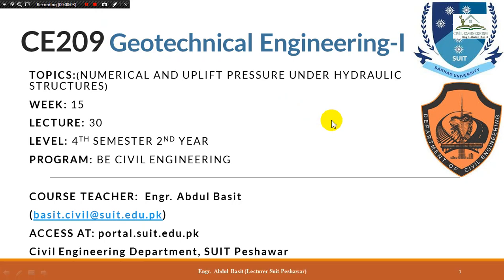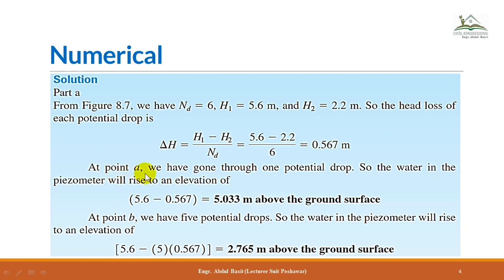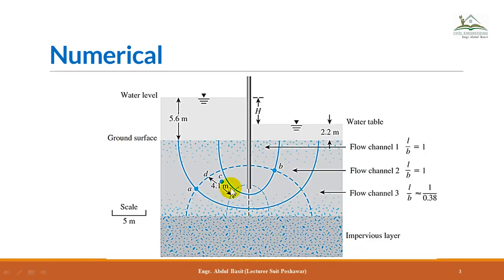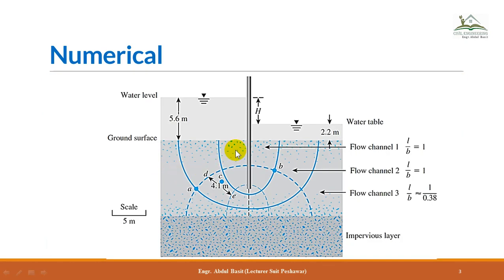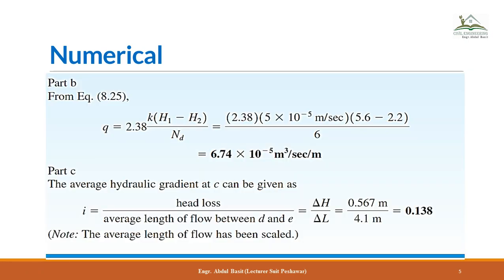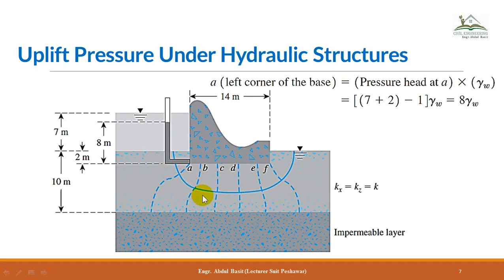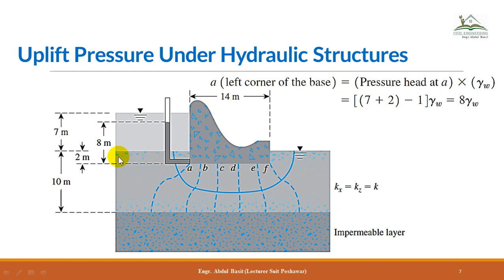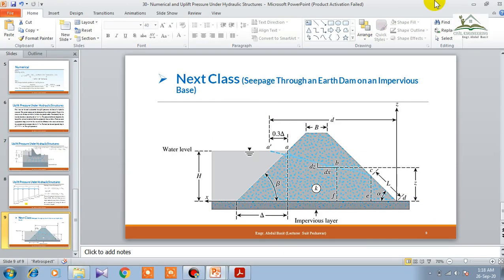Numerical on uplift pressure and flow net.